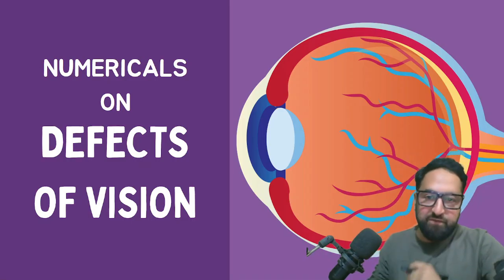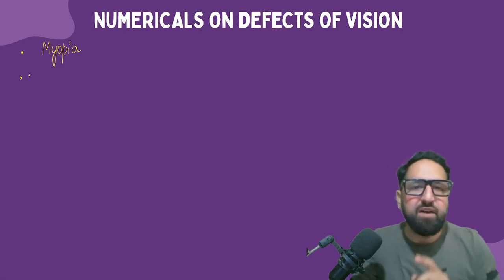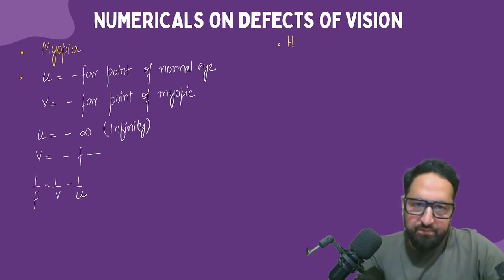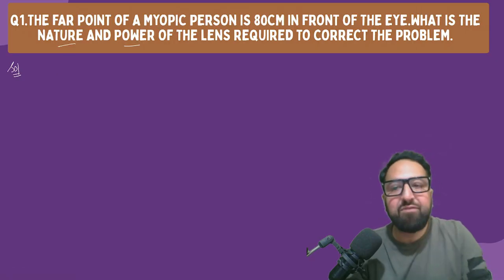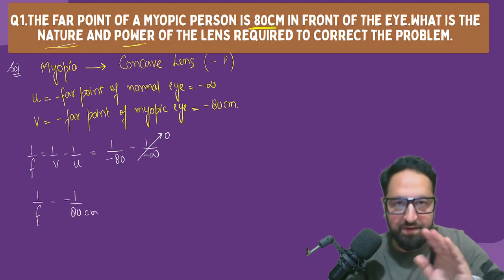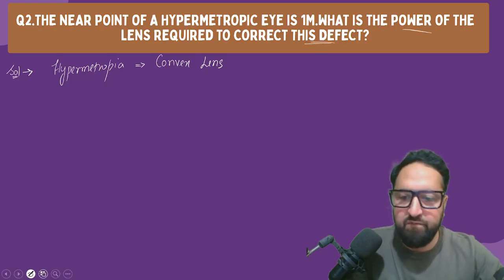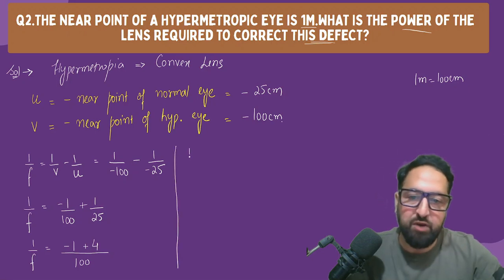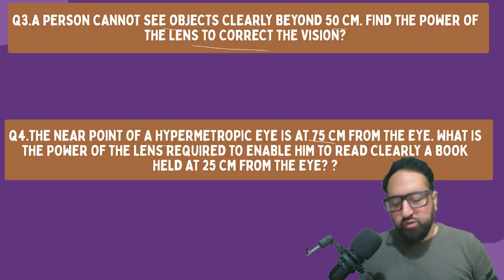📚 Master Myopia and Hypermetropia Numericals! Class 10th |Human Eye and Colourful World👓🔍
Struggling with numericals on myopia and hypermetropia? This video is your ultimate guide to understanding and solving problems related to these common vision defects. We will cover:

✅ Key concepts and formulas for myopia and hypermetropia
✅ Step-by-step solutions to typical numerical problems
✅ Detailed explanations with diagrams and examples

Whether you're a student preparing for exams or just looking to strengthen your physics concepts, this video will help you grasp the fundamentals and excel in solving numericals.